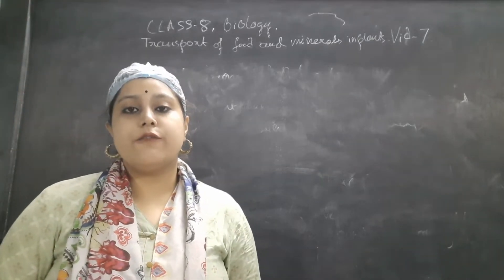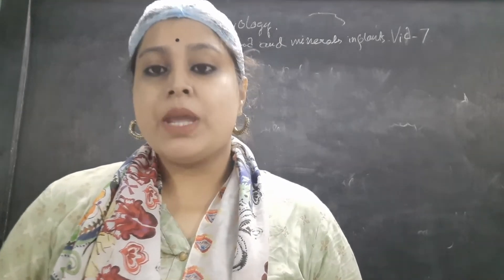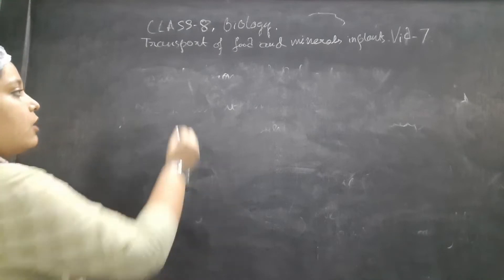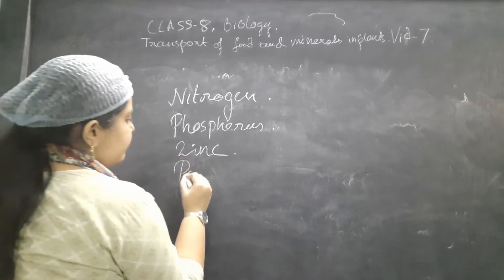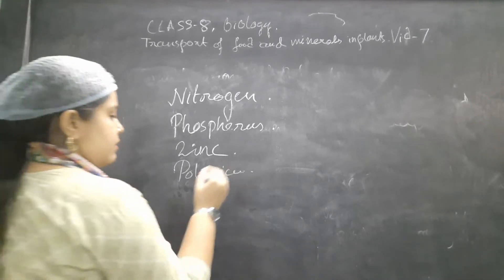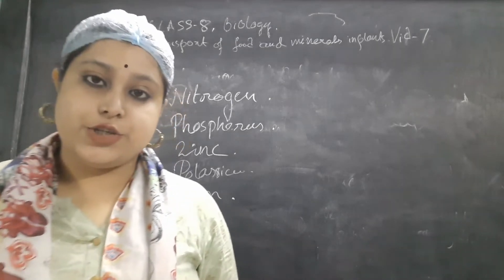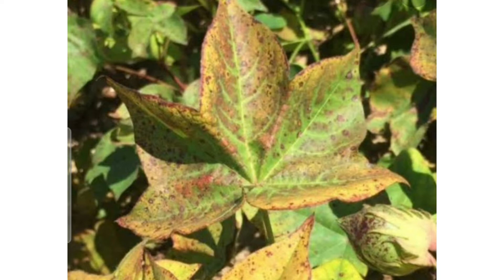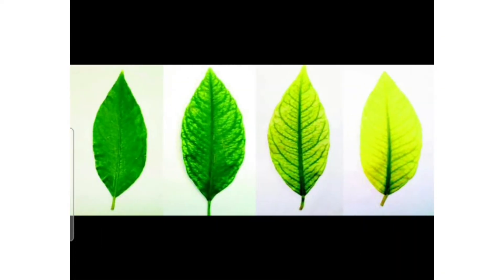Class-8, Biology, Chapter- Transport of food and minerals in plants, Part 7